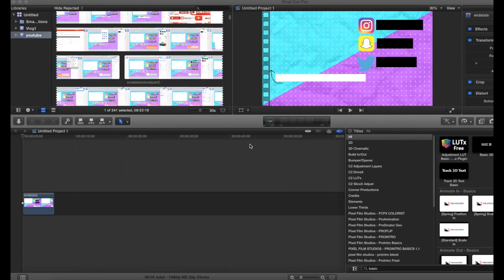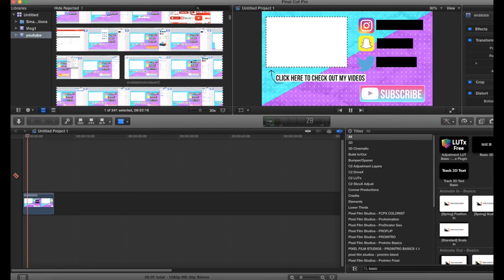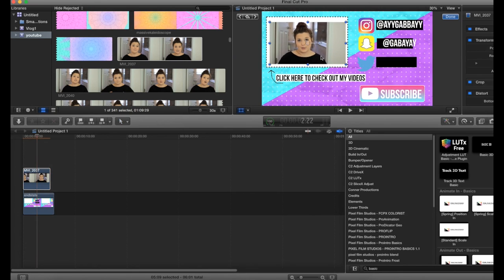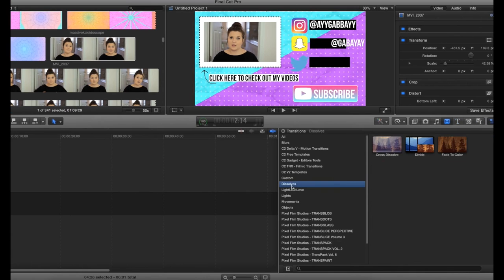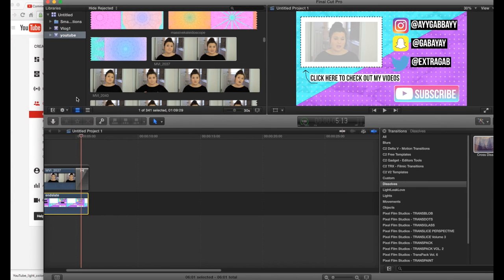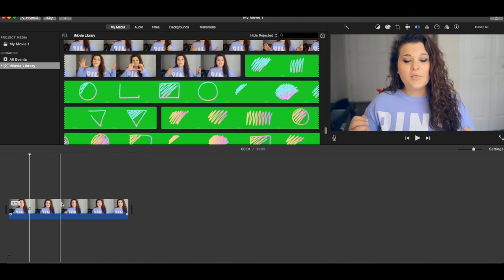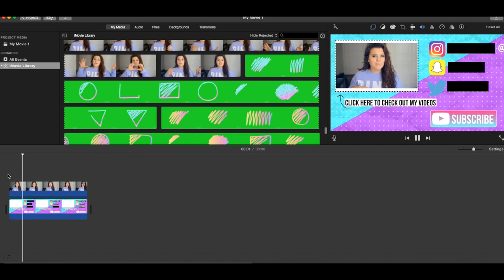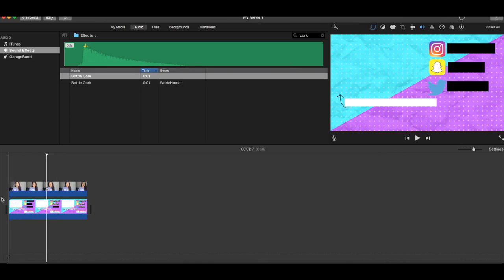How to Add Video to Endslate in iMovie & Final Cut Pro x (pt3)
Other parts of this video series are linked in the endslate :)

Remember, credit must be given in your description box each time you use my effects. If you use them a lot, I recommend adding it to upload defaults.

If not business related, your email will be filtered out unless otherwise indicated.